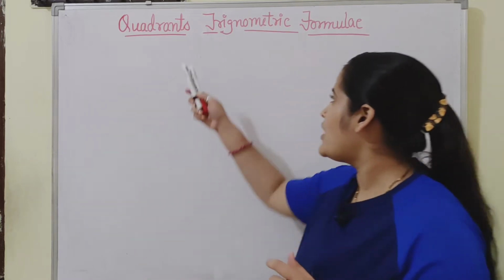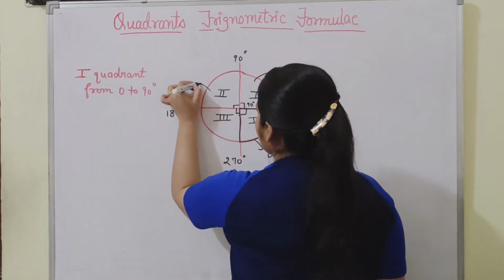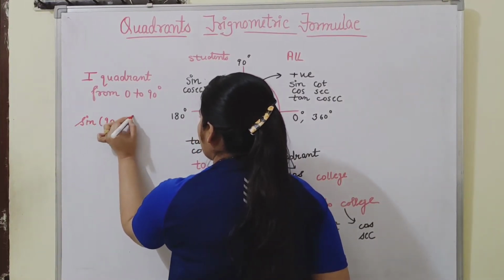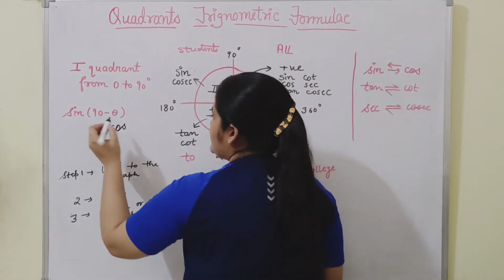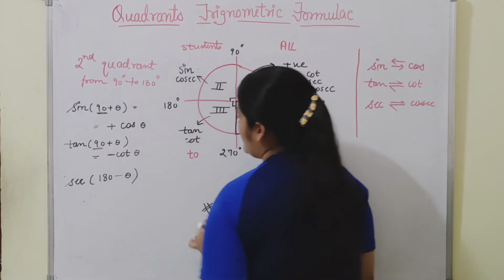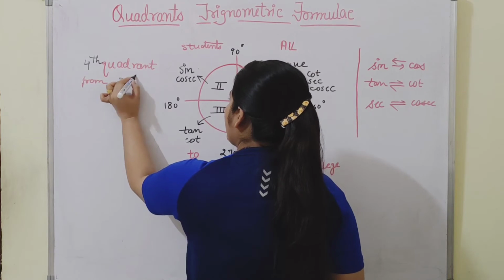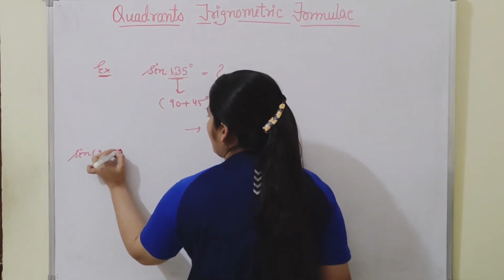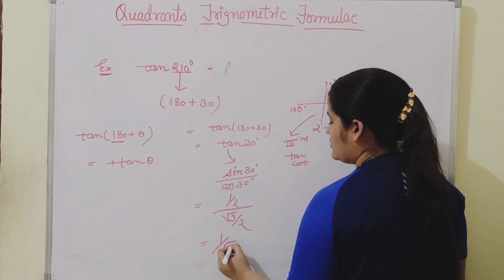Trignometric formulae by using quadrants | त्रिकोणमिति